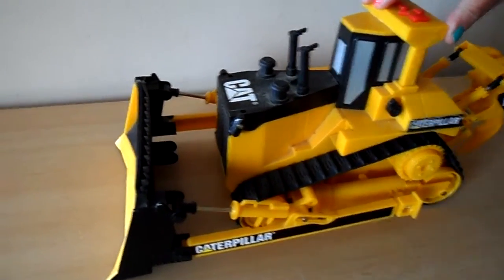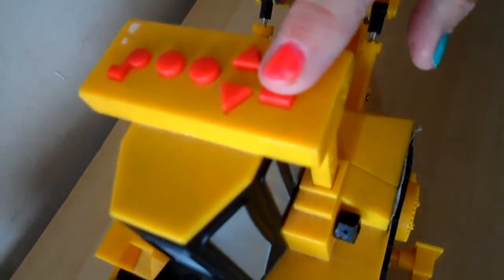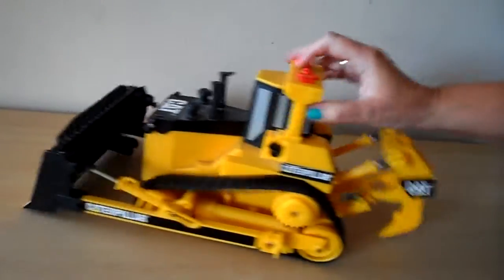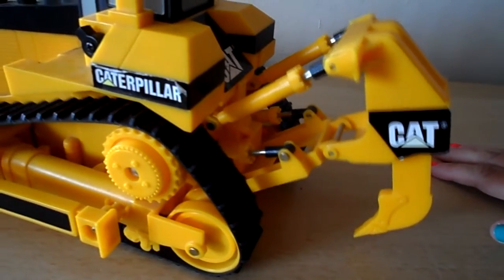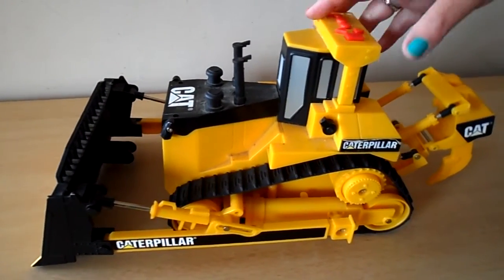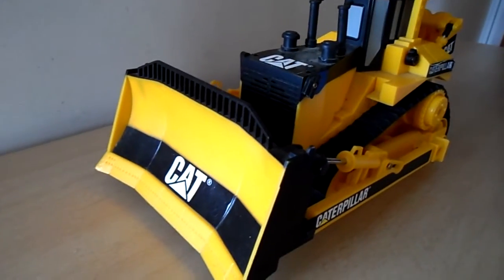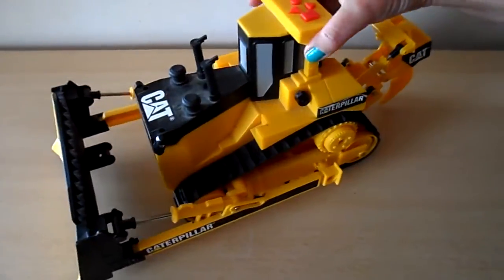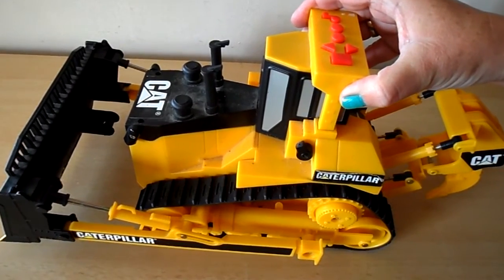TAKING A LOOK AT A CATERPILLAR BULLDOZER TOY - THE BLOOPER VERSION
NEW Amazon UK
Similar on AMAZON.COM NOW $22